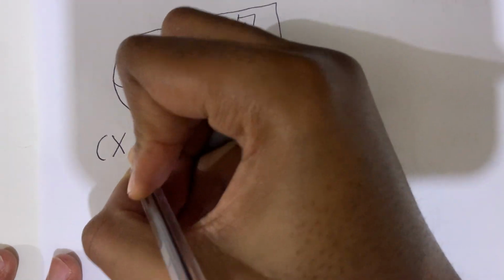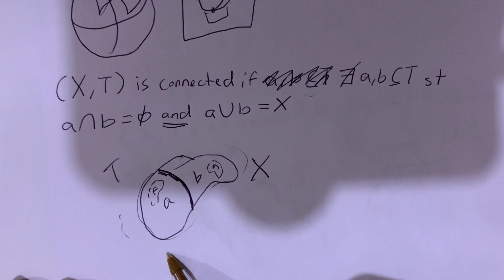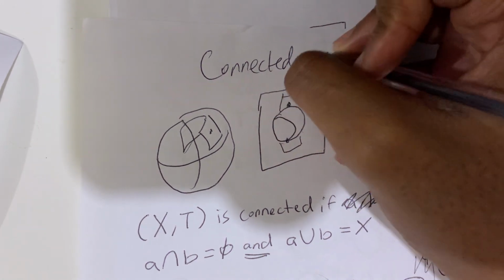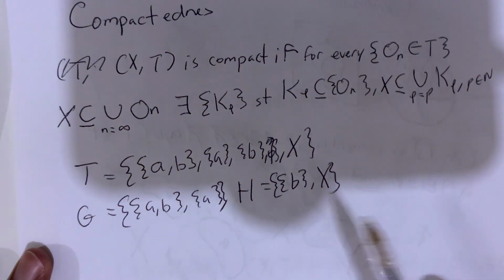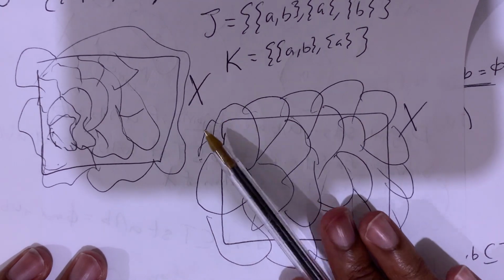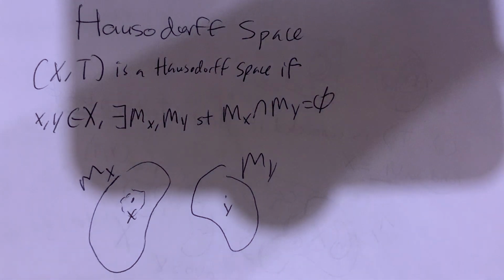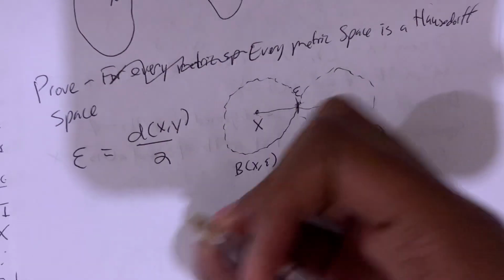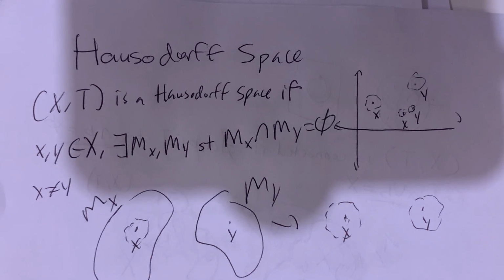Connected, Compact, and Hausdorff Spaces (Topology)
In this video I go over connected, compacted, and hausodorff spaces. These are concepts that are essential to know about in topology. I also included a proof that all metric spaces are Hausdorff spaces in the last part of the video. Hope you guys enjoy, and consider sharing this video with all your friends if you liked it.